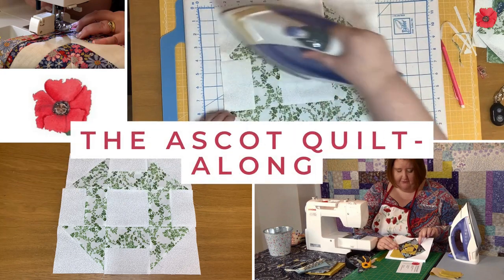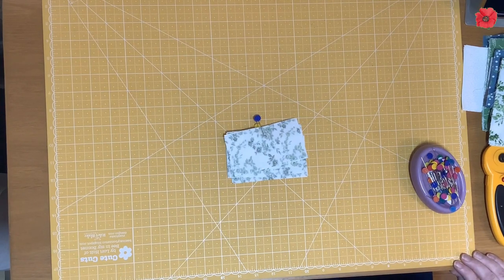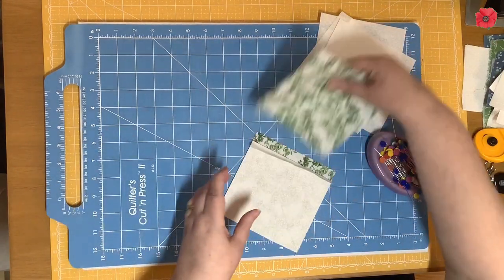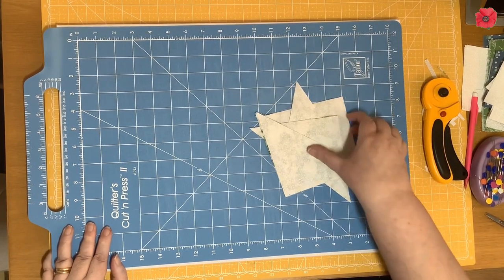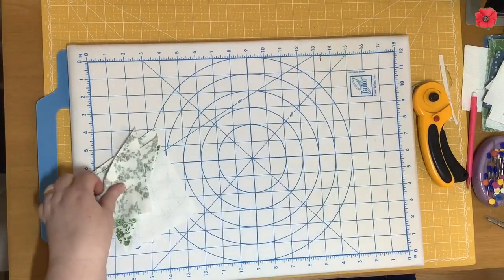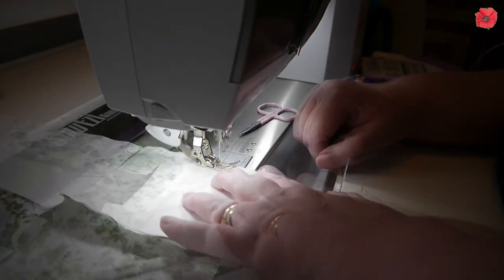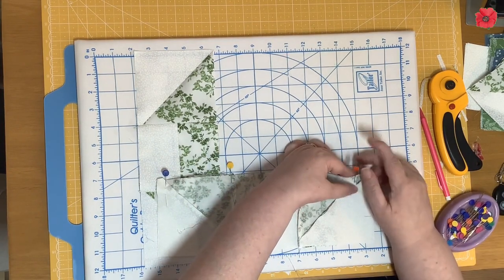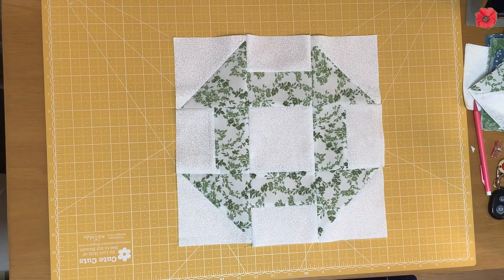Ascot Quilt Along - Churn Dash Block Tutorial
Please join me for my 10-week Ascot Quilt Along, where you will learn how to make a 9-block quilt, including the sashing and borders.

These instructions will be available until Easter 2023. More details to follow.

Let’s get quilting,
Jayne

:: MERCHANDISE - QUILT BLOCK NOTEBOOK ::
I have designed and published a Quilt Block Notebook, which can be bought from your local Amazon marketplace by clicking this link:

:: PATCHWORK & QUILTING TOOLS USED IN MY VIDEOS ::
As you have requested, these are the tools that I use in my videos. I appreciate your support!

Quilt in a Day - 6.5 inch Triangle Square Up Ruler

Creative Grids Ultimate Flying Geese Template and Quilt Ruler

June Tailor Quilter's Cut-n-Press

:: ABOUT ME ::
Jayne from Poppy Patchwork is an avid quilter, she used to own her own patchwork shop in the UK and is now enjoying passing on her quilting tips to you in her YouTube videos.

Check out her new Quilting Block Tutorials where she shows you how to make different types of 12-inch blocks, using half-square triangles, flying geese, applique, and foundation paper piecing.